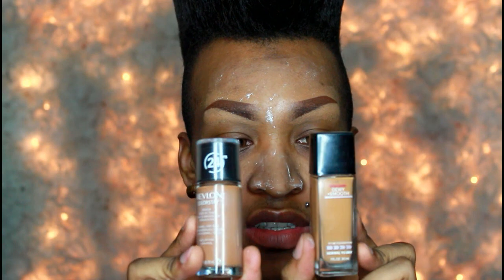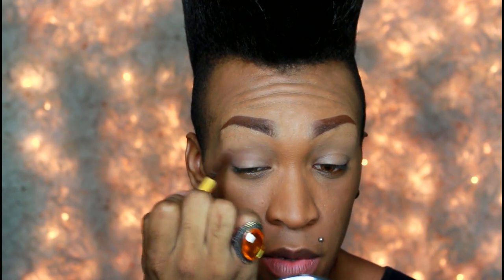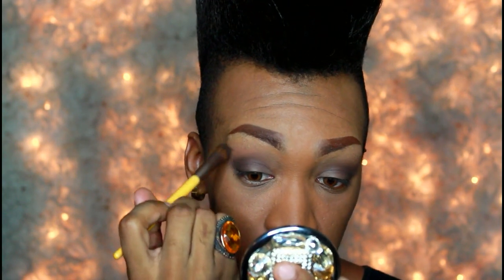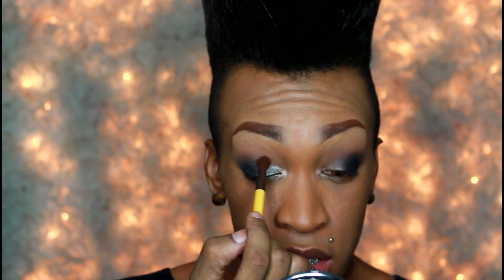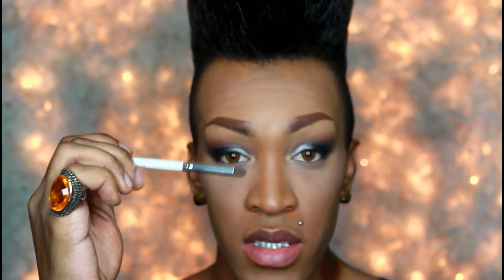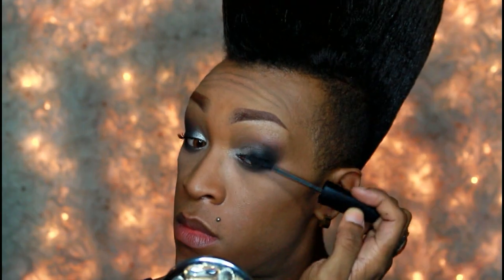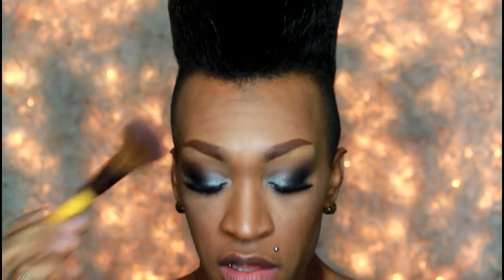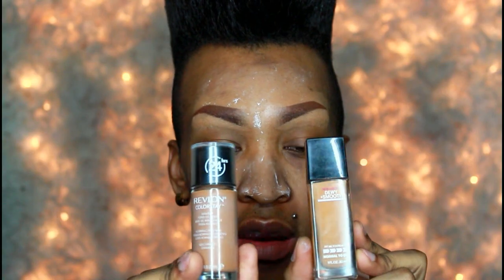Silver Smokey Eye Tutorial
~Face~
Revlon Color Stay liquid foundation (400 caramel)
Maybelline Fit Me liquid foundation  (330 toffee)
Urban Decay Chill setting spray
Ruby Kisses All Over Glow Highlight
Wet n Wild blush

~Eyes~
Anastasia Beverly Hills Contour Kit  (java)
Morphe (trouble)
Morphe (midnight kiss)
Morphe (coal)
Morphe (pink moscato)
Total Intensity Eyeshadow (Ombre)
Lilly Lashes (DOHA)
Rimmel Accelerator mascara
NYX dark circle corrector Concealer

~Lips~
Ruby Kisses  (nude rose)
NK lip pencil (brown)

~Brushes~
Eco Tools
Elf